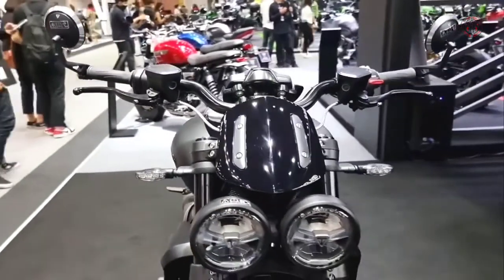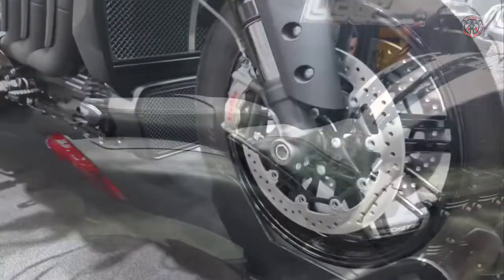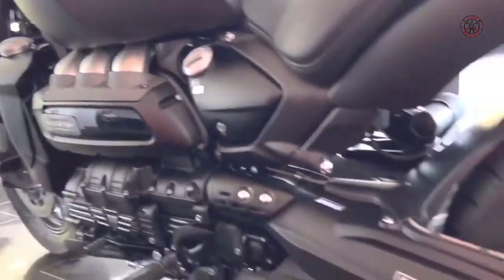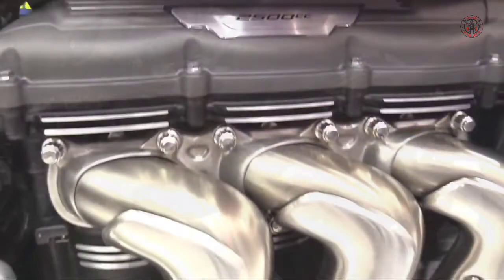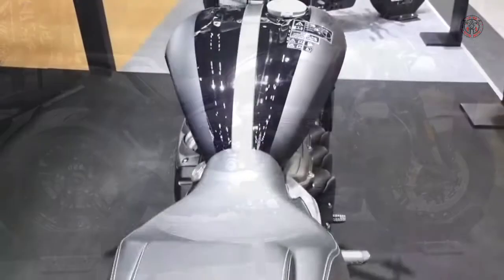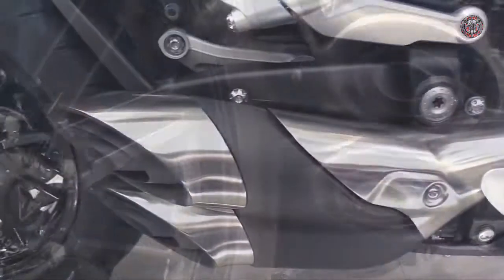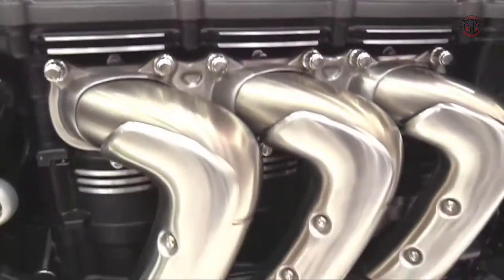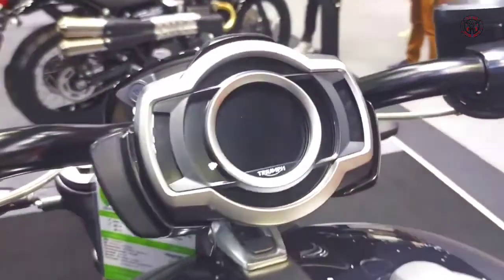2022 TRIUMPH ROCKET 3 R , BLACK EDITION